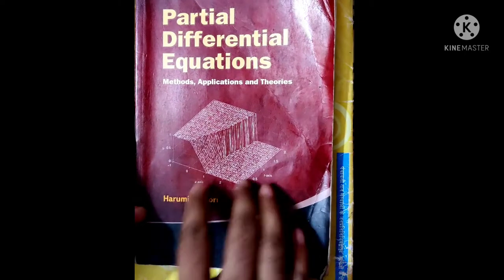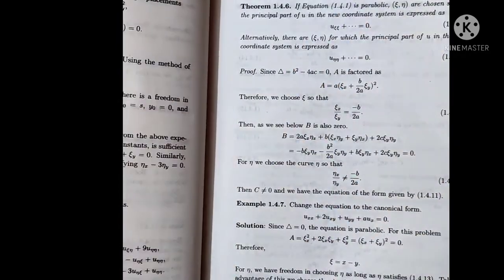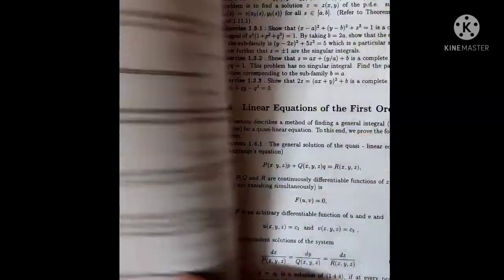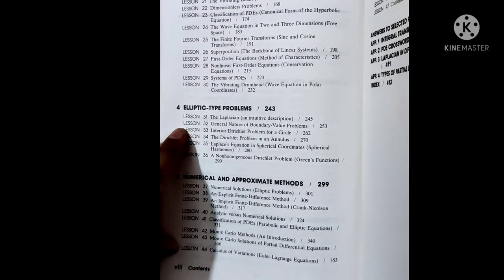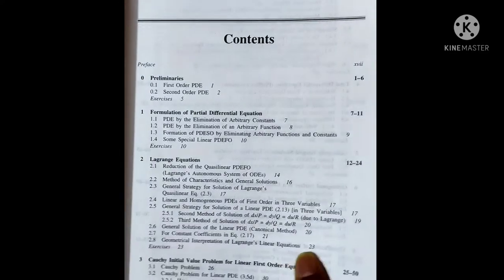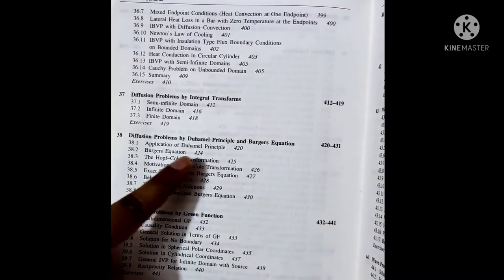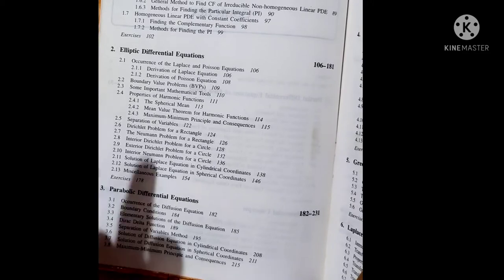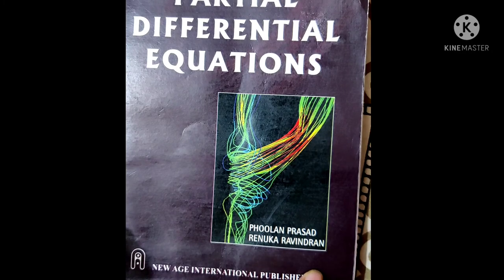partial differential equations book।। partial differential equations book for csir net, gate,iit jam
here we discussed about partial differential equations book।। partial differential equations book for csir net gate iit jam.